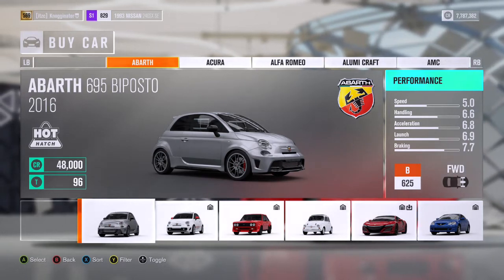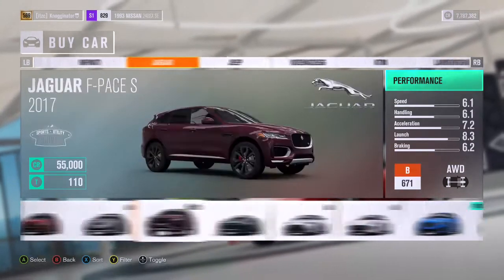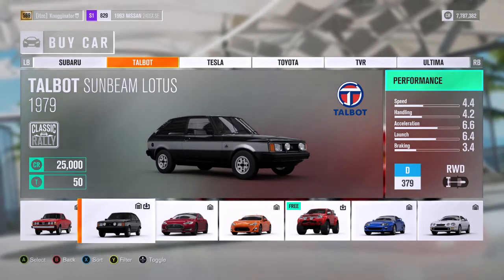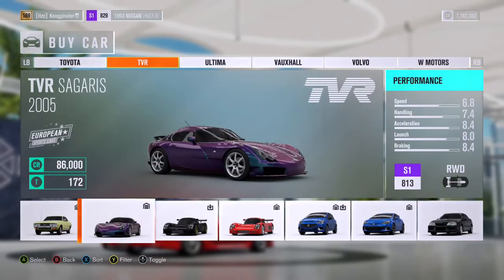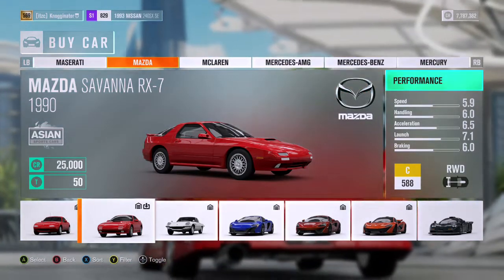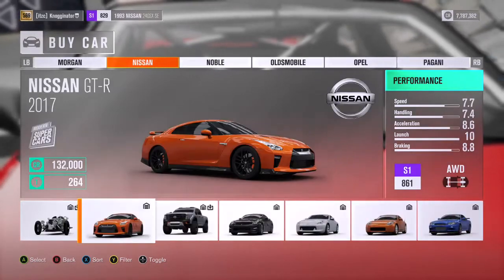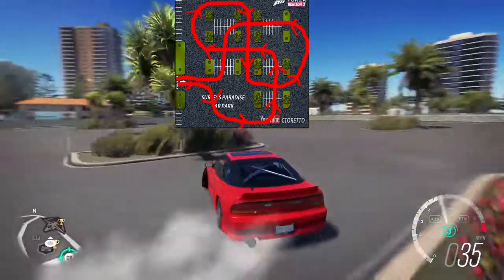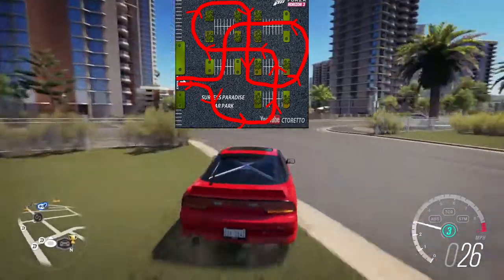Formula Drift In Forza Horizon 3 Season 4 Signups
Watch the whole video so you know all the rules and regulations.
to sign up:
car:
hp:
tires:
team if you have one:
gamertag:

remember if you have stock tires the max hp is 650 and if you have street its 500.

Hyraxhd
Failrace

 ➥ Ceveridge3
Follow me on google+